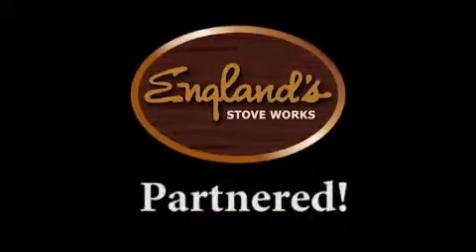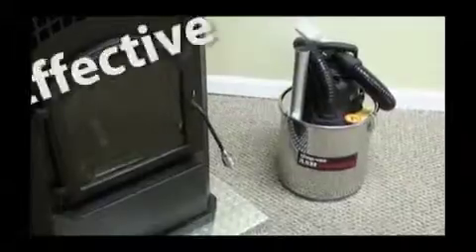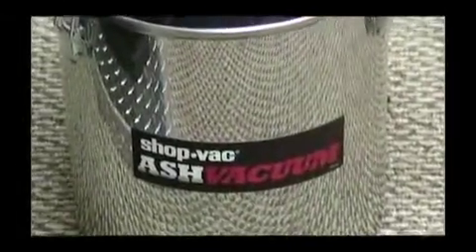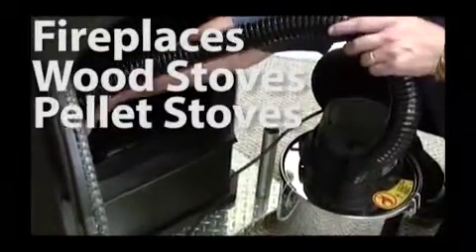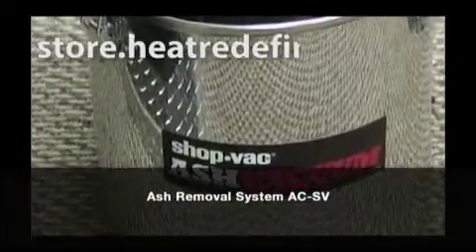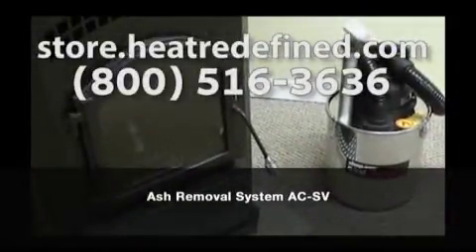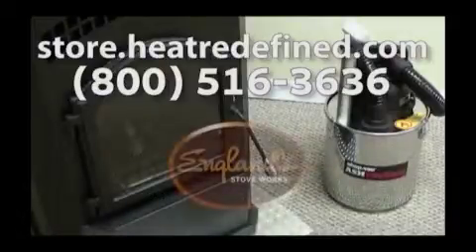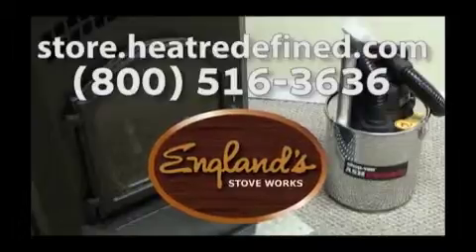SSP01: Ash Vacuum, Contact Information | England's Stove Works, Inc.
Footage from our maintenance DVD. Always be sure that you are using dry, seasoned wood for your wood burning stove.  For more information concerning your stove's maintenance

HeatRedefined.com